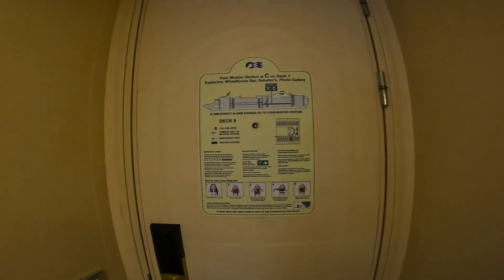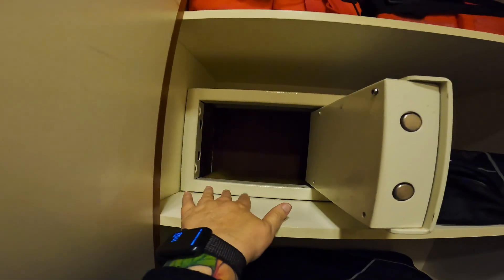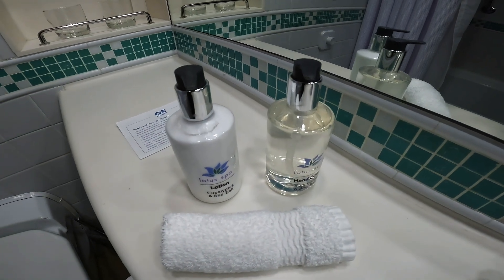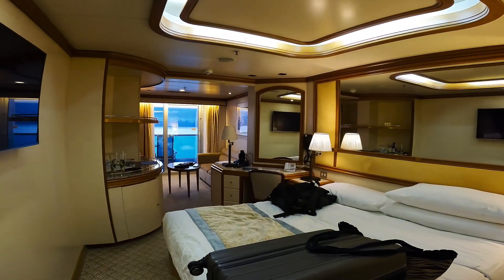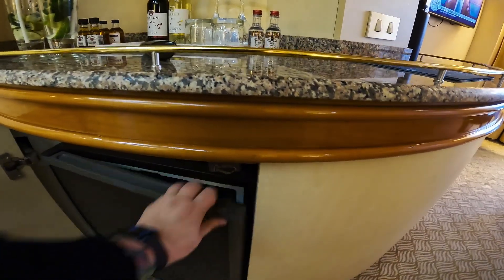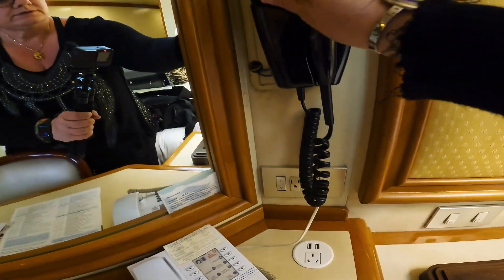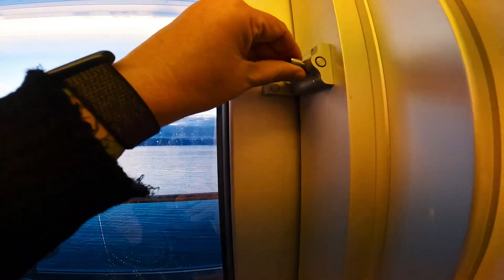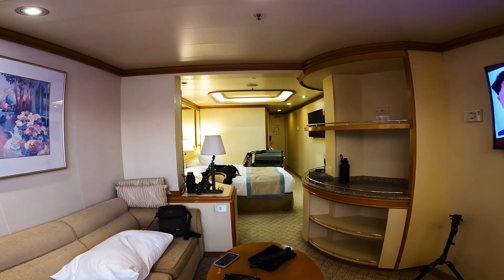Princess Alaska Cruise Tour | Grand Princess Cabin D416 Mini Suite Room Tour | Solo Travel Vlog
Hello Travelers,

In July of 2023, I did my first Alaska cruise tour with Princess cruises.  If you haven’t done one of these before, it is a bit different than just going on a cruise.

I originally had a balcony, but I did the bid for an upgrade thing and won the mini suite.  It is one of the special Premier Collection (previously Club Class) mini suites that are in the prime locations of the ship, and they come with some extra amenities.  They include a special sectioned off area in the MDR where you can always walk up and get a table.  I used that several times, and it was a nice perk.  I believe the menu is the same, however.

This room was great—it had lots of power and for a vlogger who has to constantly charge equipment, it was awesome.  There was a ton of storage as well, and the room layout was quite nice.  It’s a good thing too, as you’ll see in future videos, I spent quality time in that room—far more than I had anticipated or planned.

I have more videos for this cruise, as well as future cruises booked through the rest of this year and beyond.

Solo Sue

Camera Gear I use:

Sony A7iv
Gimbal for Sony A7iv
Handheld Tripod for Sony A7iv
GoPro Hero 10
GoPro Hero 10 Enduro batteries
Battery Charger Case for GoPro
Flexible Tripod for GoPro or Cell Phones
Gimbal for GoPro Hero 10
Backpack for carrying camera gear (Besnfoto Camera Backpack)
Camera Bag (Peak Design Everyday Sling 6L)
Basic Lightweight Tripod (fits inside the Travelpro Checkin Bag)

Favorite Travel Gear:

Travelpro Checkin Bag
Travelpro Carryon Bag
Accessory Bag that fits in the bottom of the carryon perfectly (Mystery Ranch Bag)
Garment Duffel Bag
Packing Cubes
Toiletry Bag
Cruise Safe Power Strip